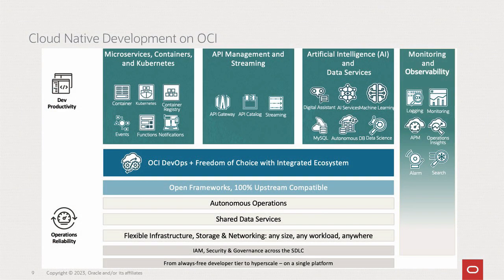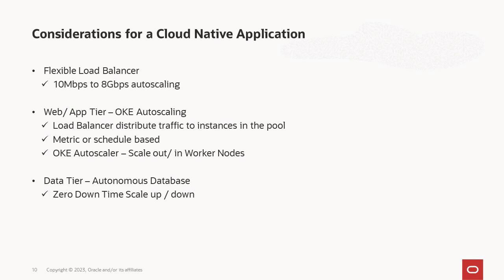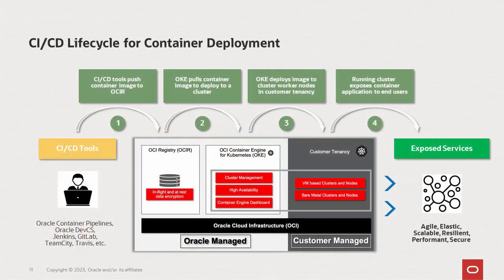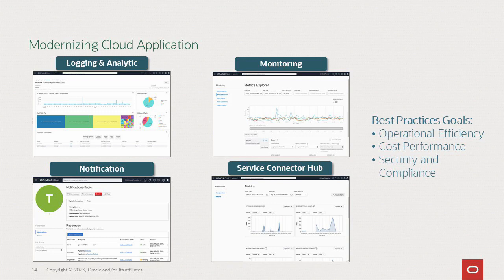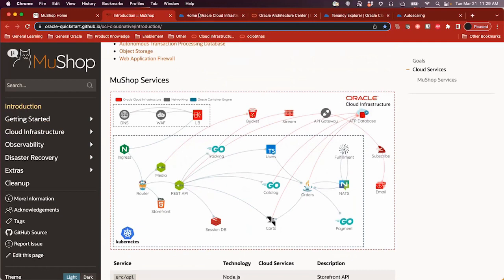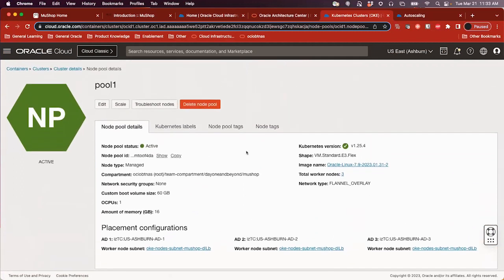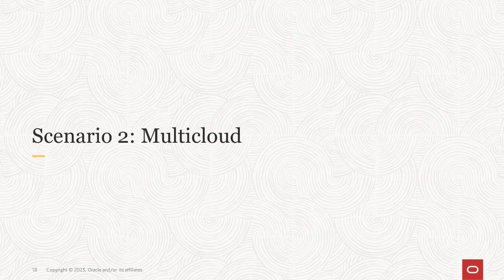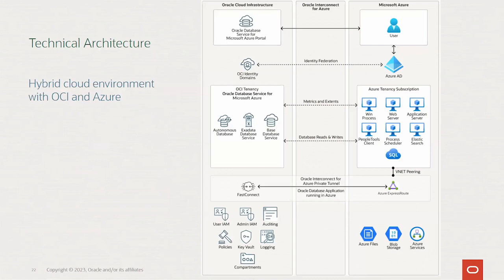Day One and Beyond - Season 4 - Putting OCI Best Practices Into Practice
Oracle Cloud Infrastructure provides infrastructure and platform services for a wide range of enterprise workloads. In each service, you can choose from a rich array of features based on your goals, and Oracle recommends a set of best practices to design and operate cloud topologies that deliver the maximum business value. In this session we will showcase how to use those best practices to your advantage when working on OCI.